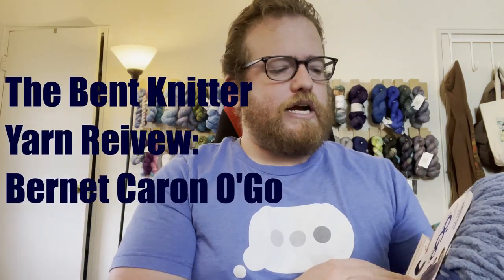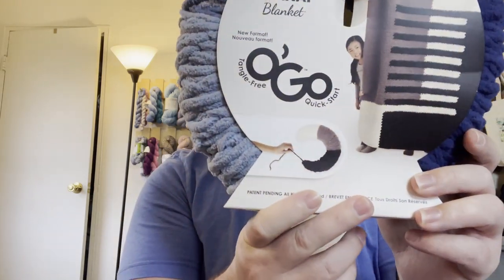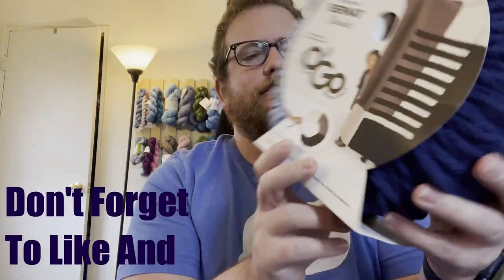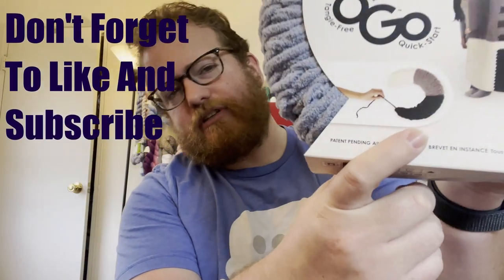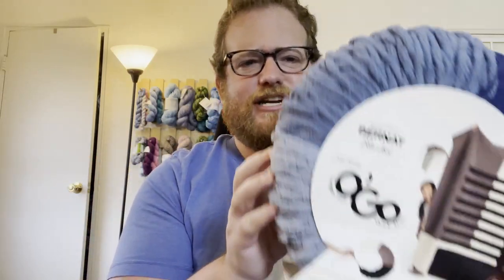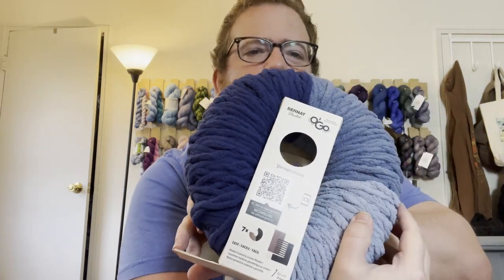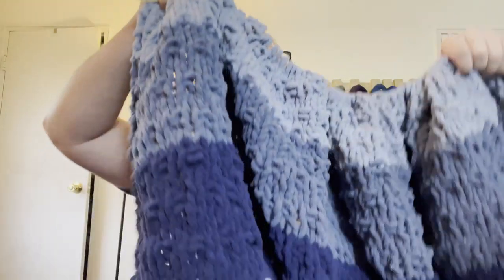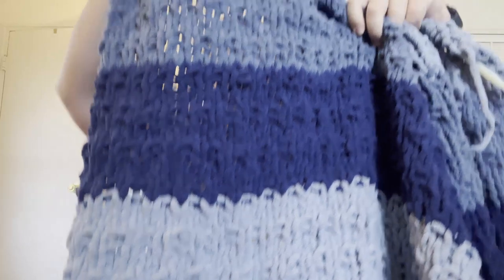Yarn Review: Bernat Blanket O'Go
I'm now on Redbubble, come check it out: thebentknitter.redbubble.com
This week we are going into a yarn review. The yarn we are looking at Bernat Blanket O'Go. I got this from Michael's.

 Yarn Details:
Name: Bernat Blanket O'Go
Price (when I bought it): $11.99
Yardage: 220 yrds